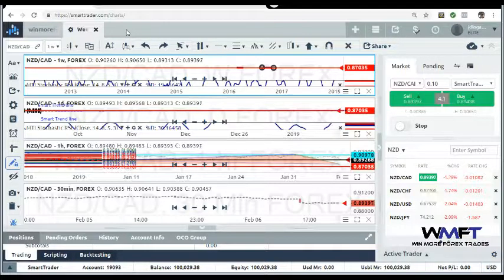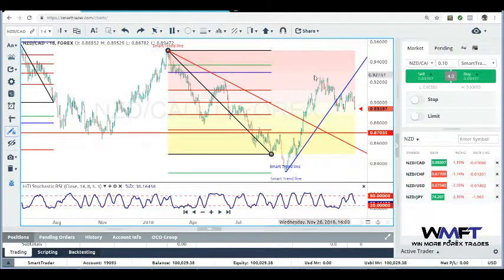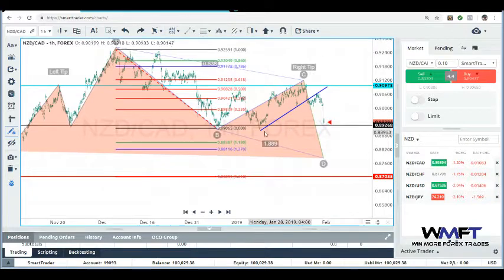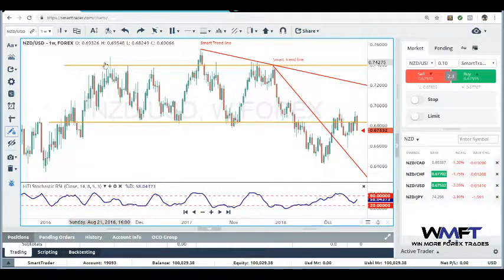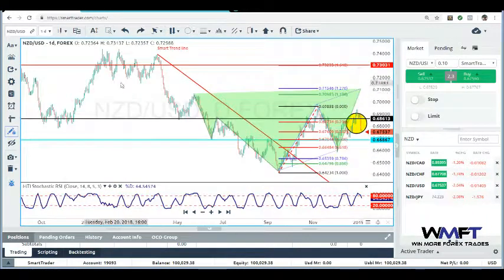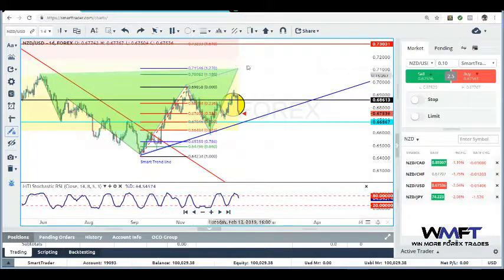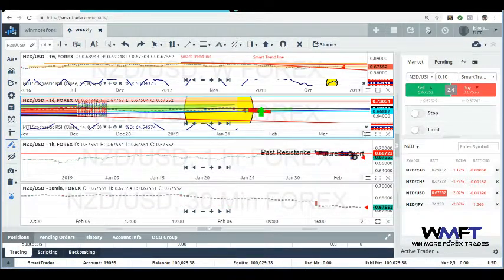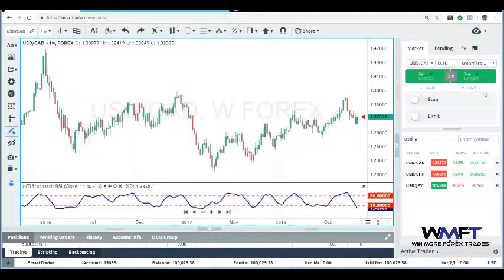NZDCAD NZDUSD 02 06 19 WinMoreForexTrades.com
Forex is my passion and its time i take it more seriously to put content on this channel on a more frequent basis.

I hope you guys and gals enjoy.

Dont forget to get your video downloads of the 7 Simple Techniques to Winning More Forex Trades and learn the strategies that im using to see consistent profits from the Forex markets.